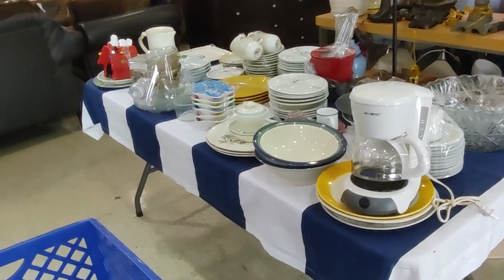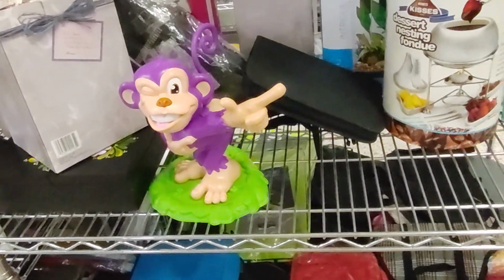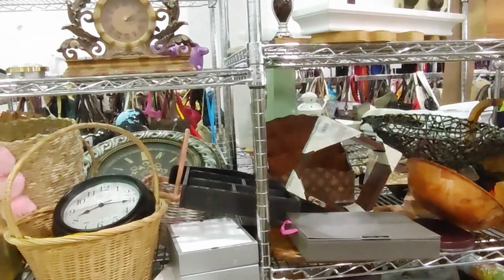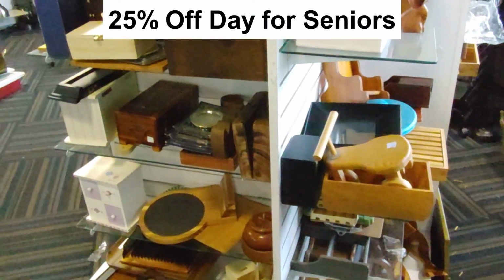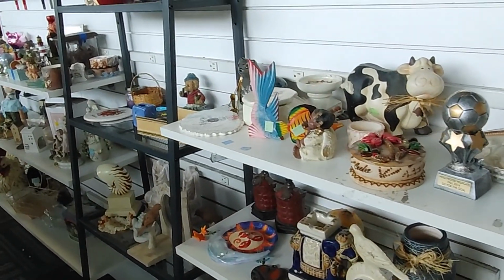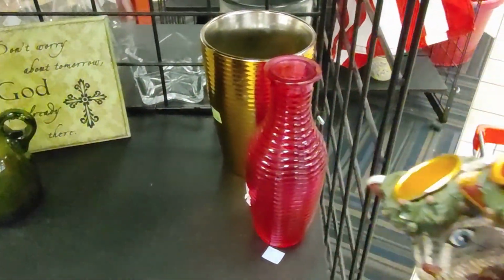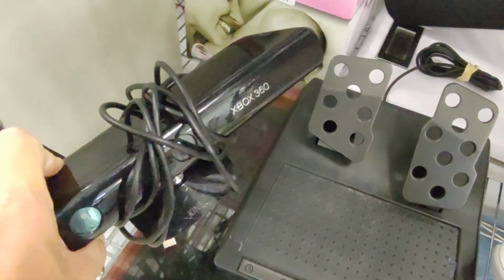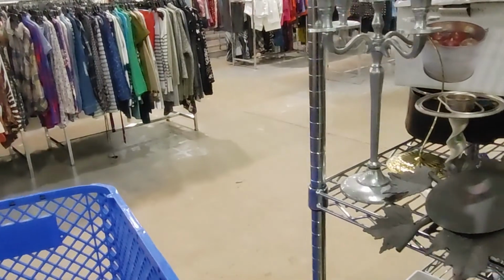Thrifting My Day Away, Carnival Glass and Other Treasures. Geno's Finds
New Videos Added Every Few Days
Thrifting My Day Away, Carnival Glass and Other Treasures
Geno's Finds